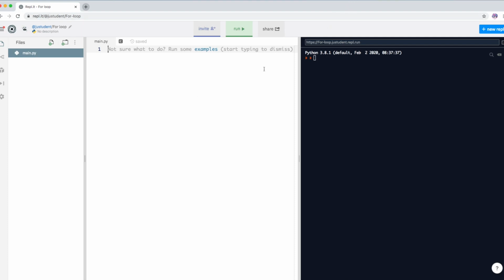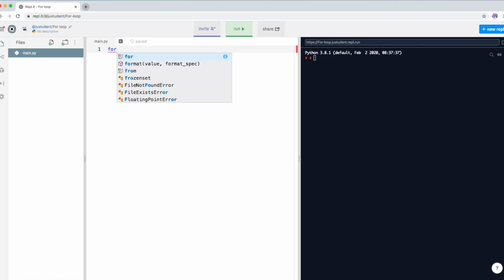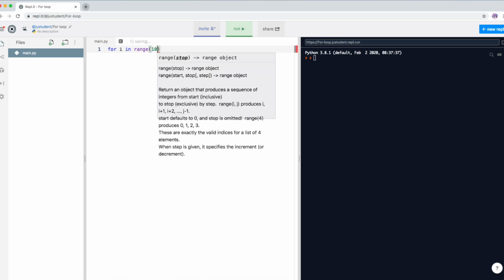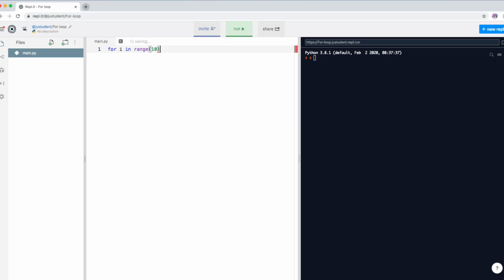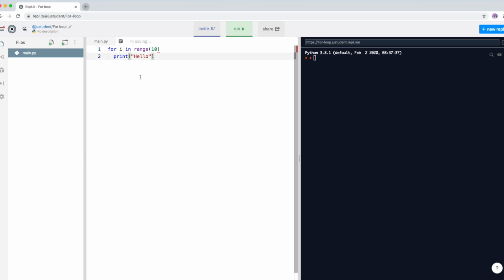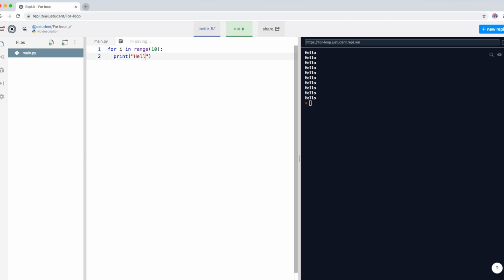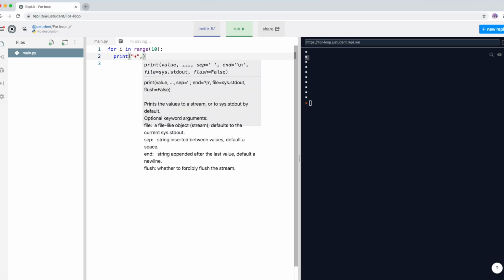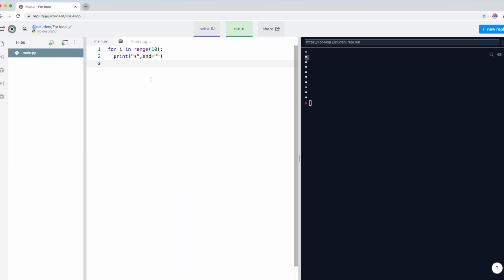For Loop in Python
How to use the For Loop in Python.